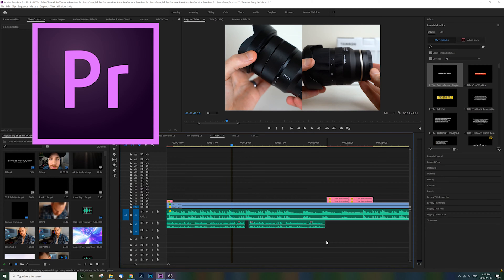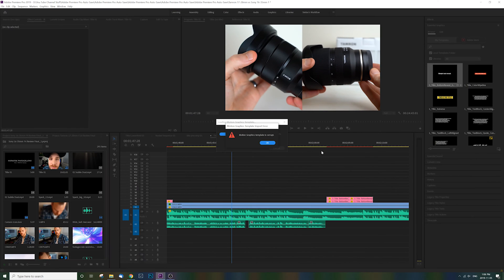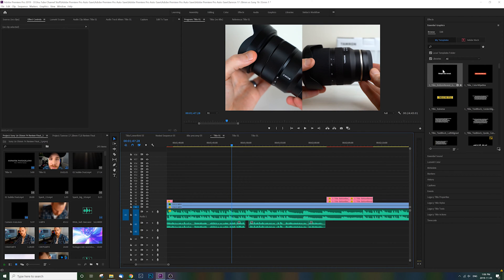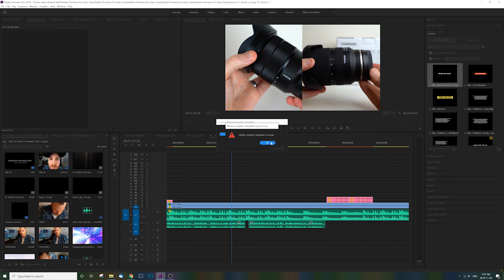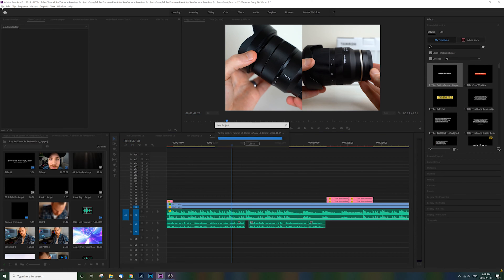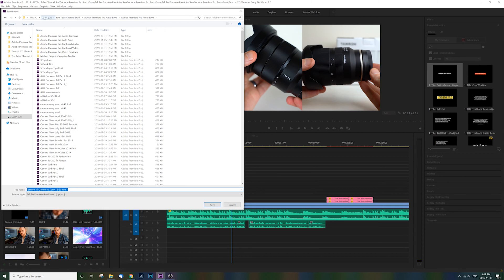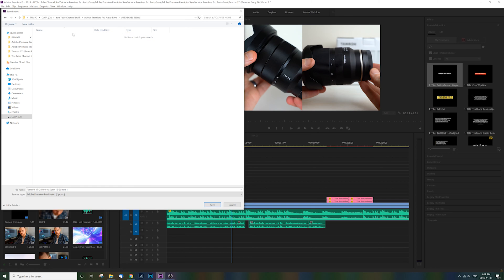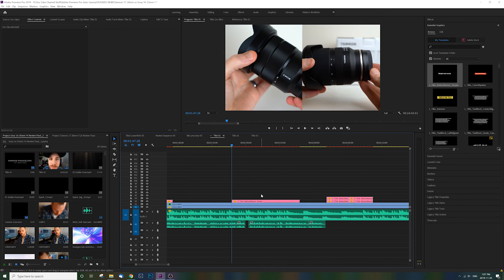Premier Pro Essential Graphics Fix - Motion Graphics template is corrupt SOLVED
If you are having Essential Graphics issues in Premier Pro, this might help you out! If you are getting the error "Motion Graphics template is corrupt".. this video shows how to quickly fix it.

My Gear:
Amazon.com

The Backpack!
Sony A7iii
Sony FE 50mm F1.8
Sony FE 85mm F1.8
Tripod Vanguard Alta Pro 263AB
Tiffen Variable ND Filter 82mm
B&W 10stop ND Filter

Canada - Amazon.ca

The Back Pack
Sony A7iii
Sony FE 16-35 F4
Sony FE 16-35mm F2.8 GM
Tamron 28-75mm F/2.8 for Sony
Sigma 150-600mm C
Aukey Tripod
Spare 3rd Party Batteries for A7iii
Godox Flash
Flash Reciever
Sigma Canon/Sony Adapter Mc-11